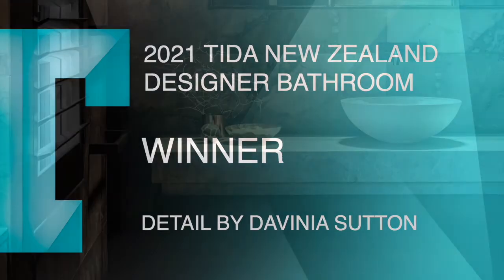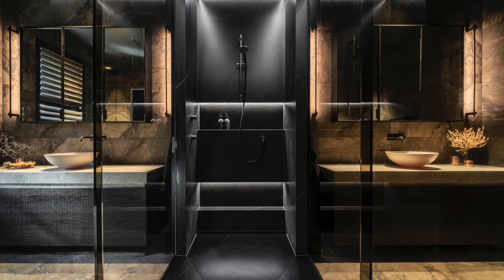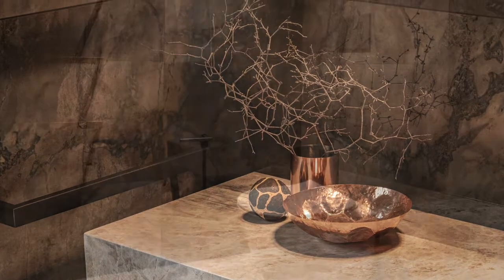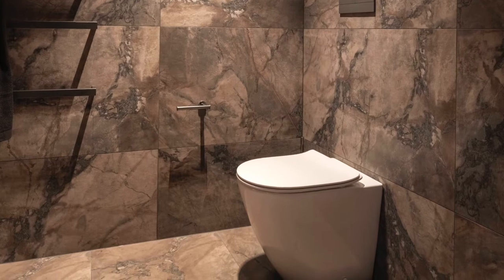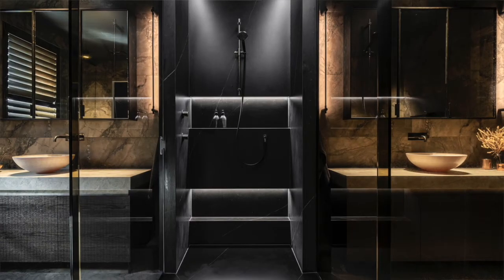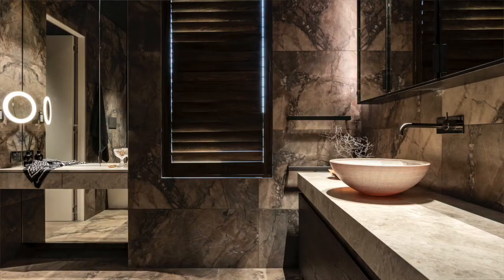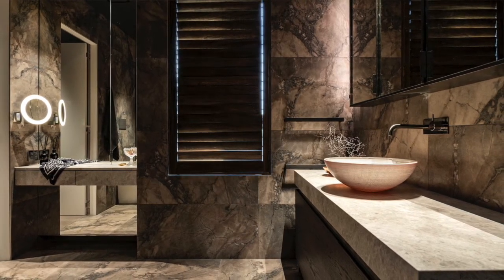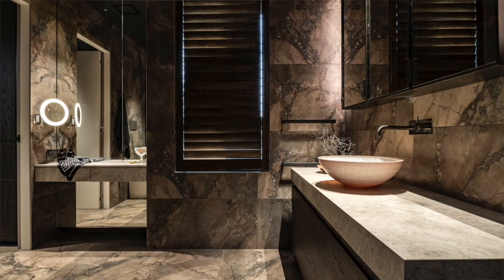2021 TIDA New Zealand Designer Bathroom of the Year – Davinia Sutton of Detail by Davinia Sutton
This boldly designed ensuite bathroom sits centre stage in the master wing of  a contemporary new home.

The large allocated space allowed the designer to extend the concept of providing ‘his and her’ facilities beyond the usual double basin vanity.

Here, there’s essentially ‘his and her’ bathrooms – each with its own entrance, vanity and toilet – separated by a large central double shower zone at the core of the room.